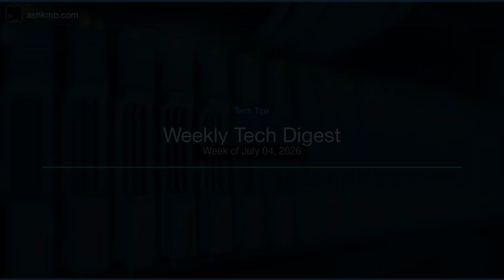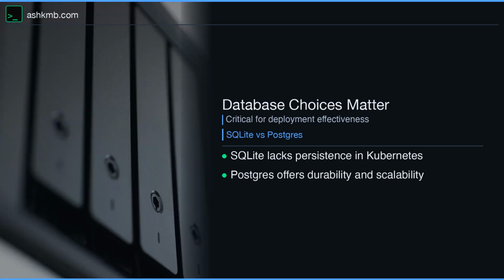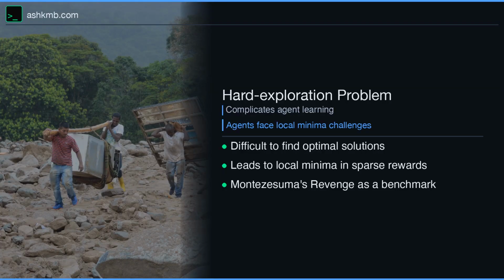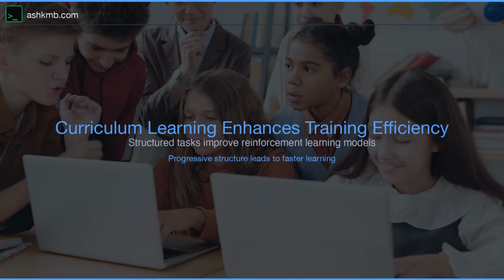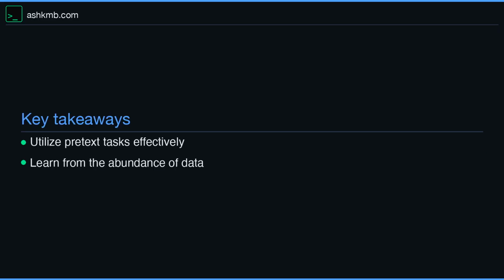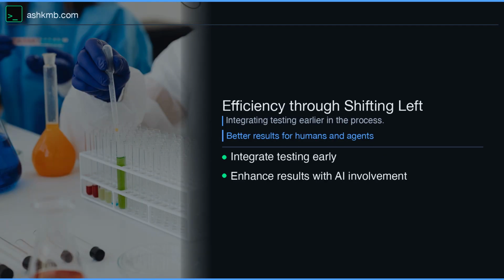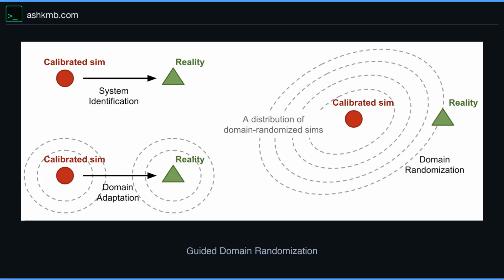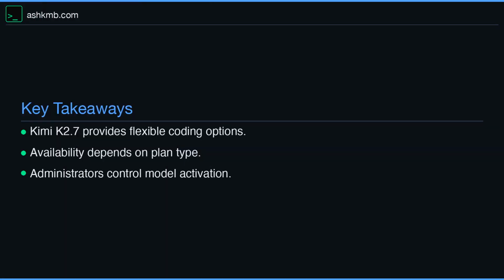Local Coding Agents, OpenMontage & 5 More Insights in AI and DevOps This Week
Everything important in tech and AI for Week of July 04, 2026.

Posts covered this week:
• using-local-coding-agents
• Are Deep Neural Networks Dramatically Overfitted?

Original article: